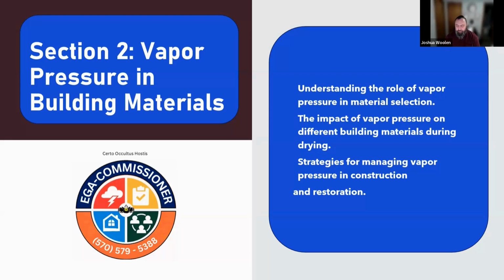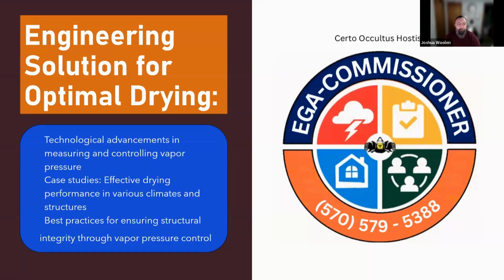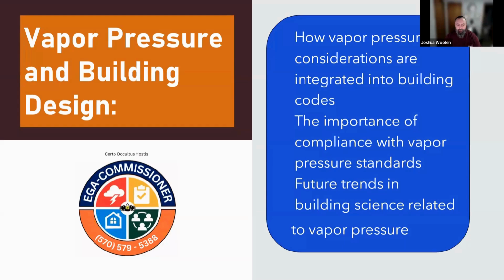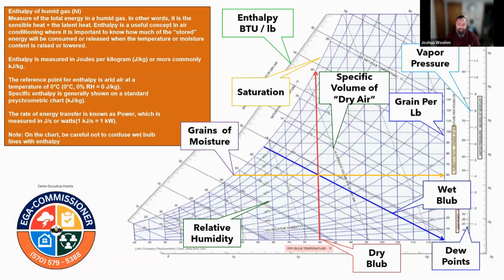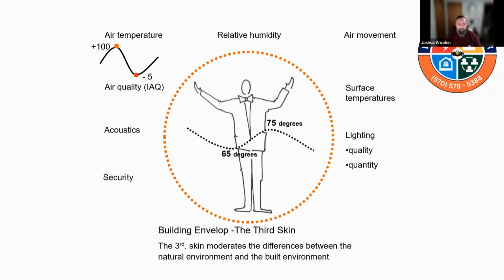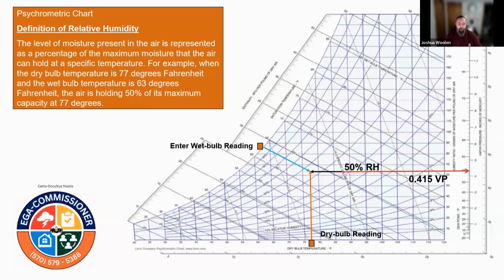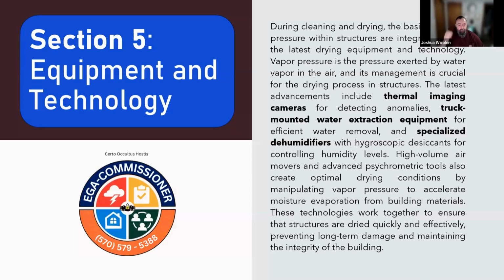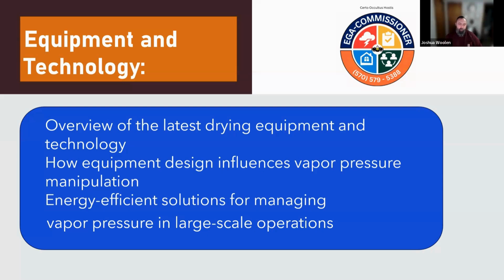Understanding Vapor Pressure - Webinar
Join CARSI and our international guest, Josh Woolen in discussion on Vapor Pressure. 'A Key Metric in Building Science and Drying Performance.'

EGA-Commissioner is a commissioning firm specializing in complex challenges. As Project Advocates, EGA-Cx professionals support projects in residential, commercial, and industrial disaster services, working closely with contractors to ensure success. They bring diverse skills and experiences to address unique circumstances. As Project Advisors, EGA-Cx experts offer guidance in water, fire, mold, sewage, and wildfire loss, collaborating with clients to achieve successful outcomes.